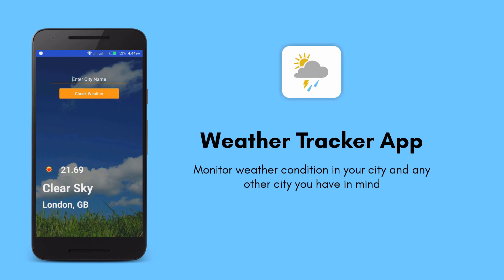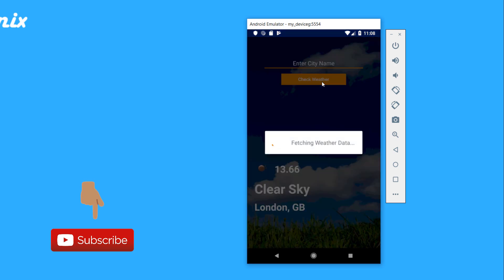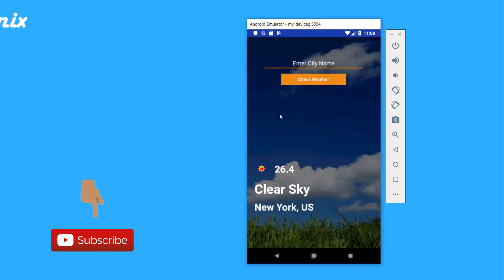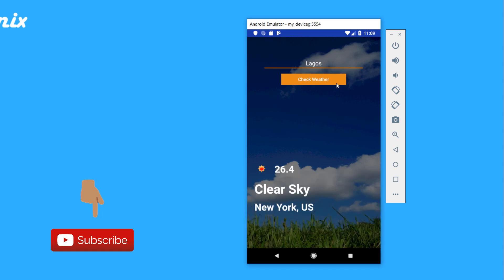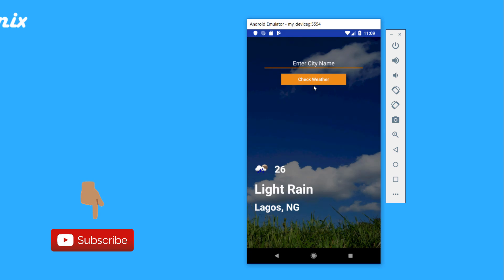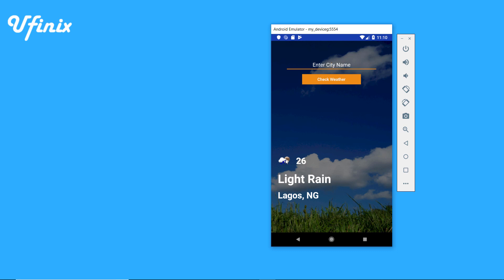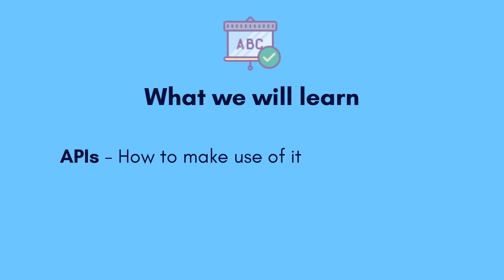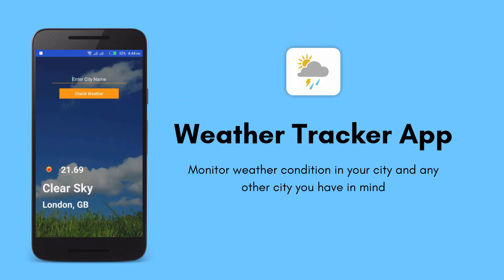Xamarin Android Weather App - All You Need to Know (NEW SERIES ALERT)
In this tutorial series, we will be building a very simple weather application that will allow us to fetch the weather conditions of any city of our choice. After the series, we will master how to make use of API, ASYNC/AWAIT and JSON